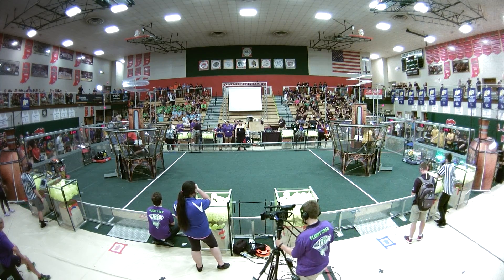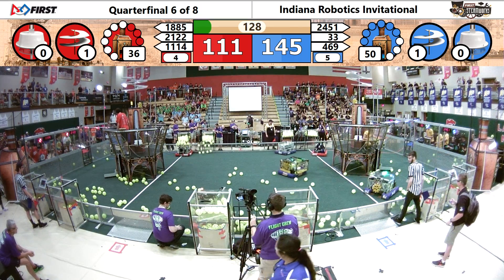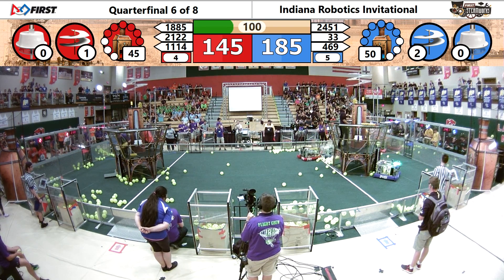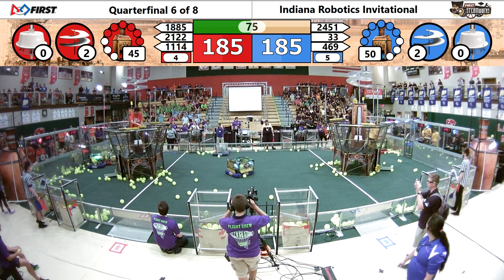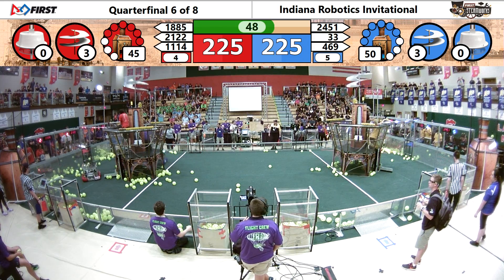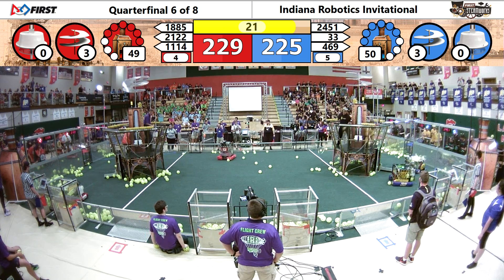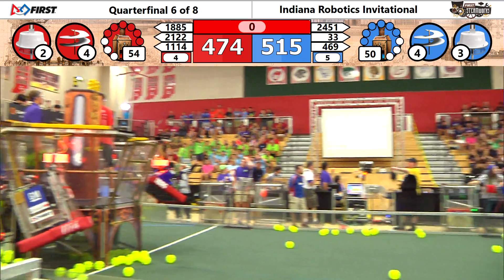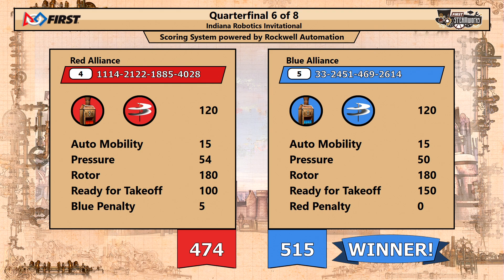2017 Indiana Robotics Invitational - Quarterfinal Match 6